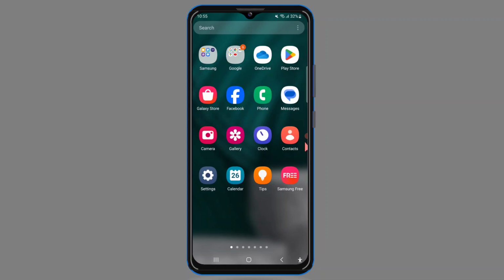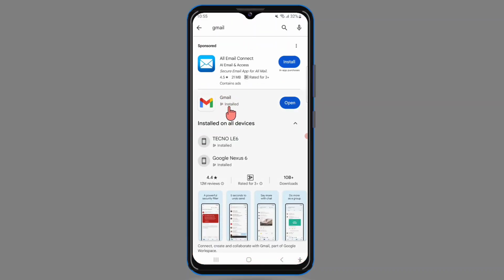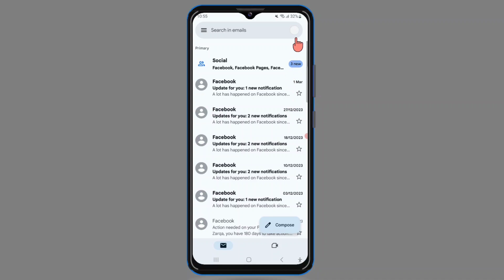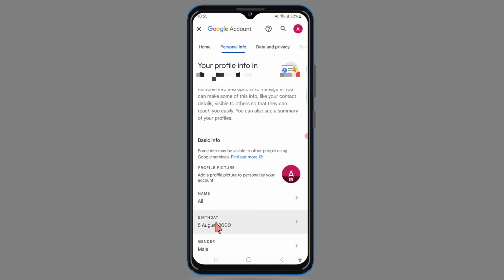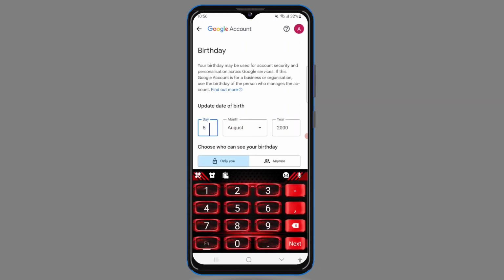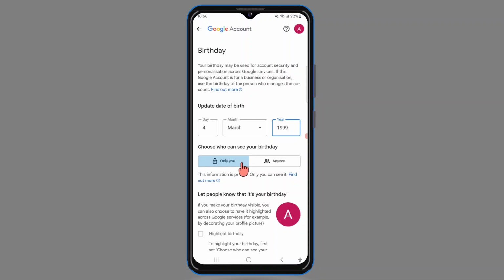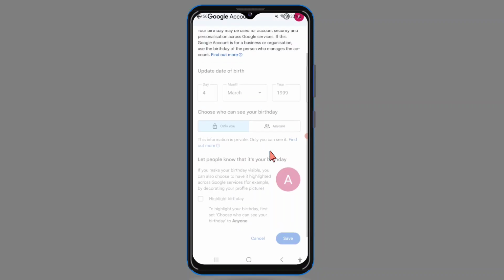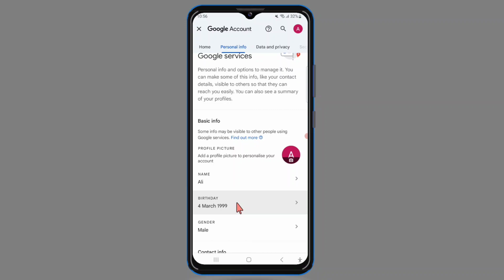how to change date of birth in gmail account | how we can change date of birth in gmail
Learn how to change the date of birth in your Gmail account with this easy tutorial. Whether you need to update your own date of birth or a child's, we'll show you how to do it step by step. Never worry about incorrect information in your Gmail account again!

Your Following Queries related to Gmail Account are resolved in this video:
How to change date of birth in Gmail account
How we can change date of birth in Gmail
Google account date of birth change
How to change date of birth in child Gmail account
How to change birthday on Google account
How to change date of birth in Google account
Gmail date of birth change
Change date of birth in Gmail account
Gmail account date of birth change
How to change birthday date on Google account
How to change birthday in Gmail
Change Gmail birthday